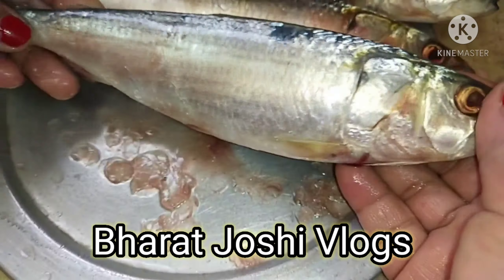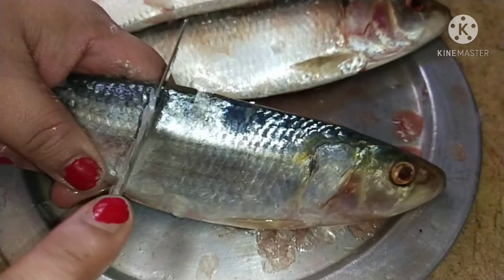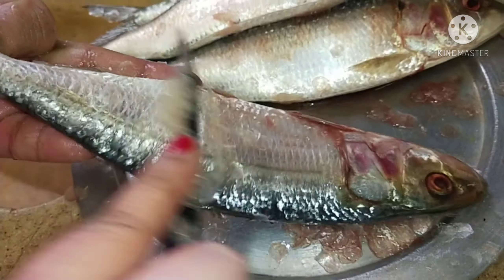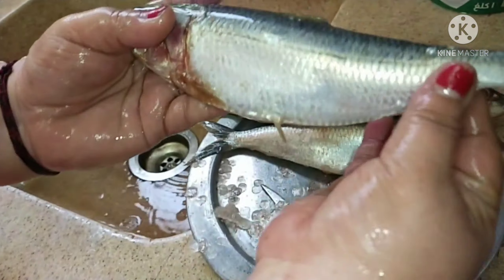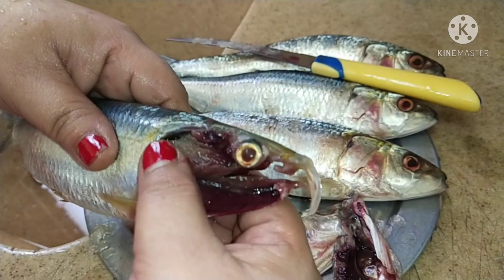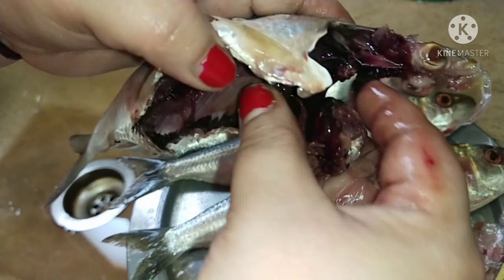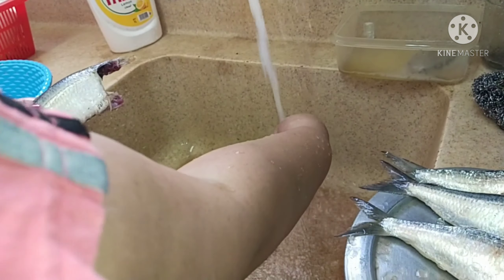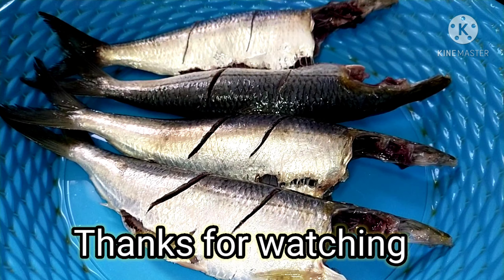Perfect way to clean sardine Fish || Fish cleaning || Tarli Fish cleaning